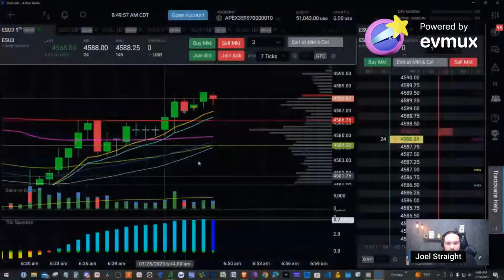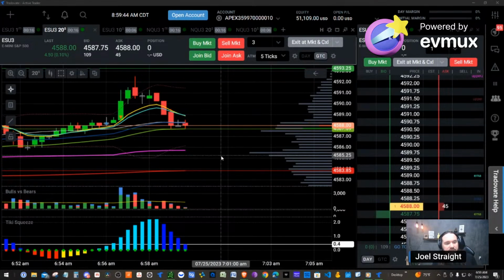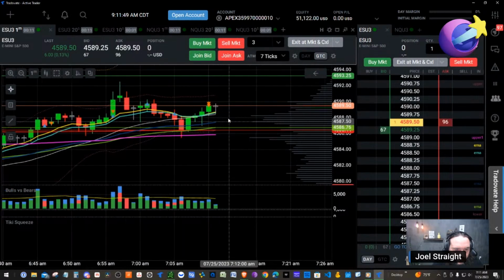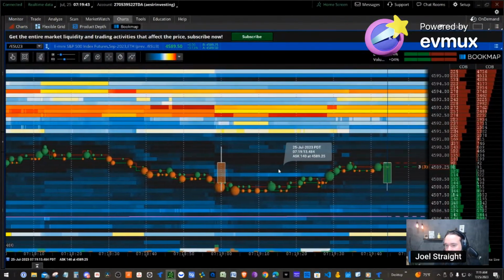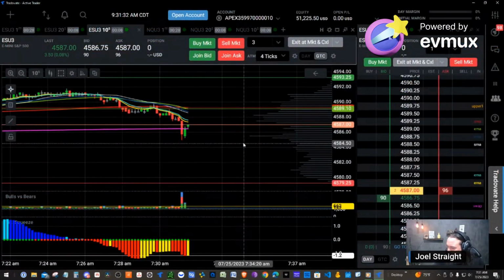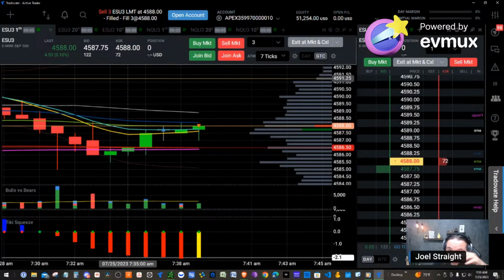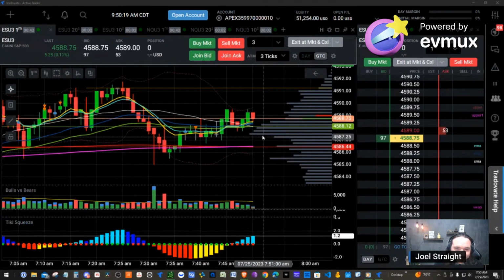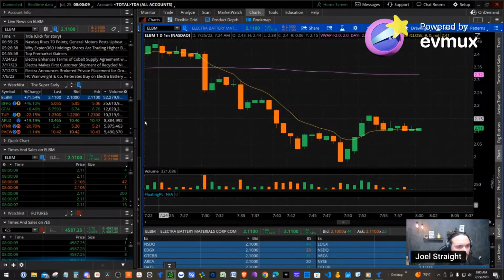7/25/23 - Live Trading Futures During Consumer Confidence and Home Price Index - Volatility Inbound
Join the mailing list and get notified every time I drop a video and other hot info on stocks, crypto, entrepreneurship, and other awesomeness!

We've got an awesome Discord community of people just like you to help you grow your strategies, your business, and your mindset! We're here to help YOU grow YOU!

We’re LIVE trading the ES + other futures today! We are currently doing an evaluation with Elite Trader Funding to attempt to earn funding in a $100k account! Join us on that journey!

We may also paper trade using Think or Swim as well to validate our strategies!
Thank you SO MUCH for joining this stream, liking, and supporting the channel!

I, nor anyone on this channel, collectively known as we moving forward in this document, is not considered a market professional and we are not liable for any losses taken in the financial markets.

🍏Any and all of the content placed on this channel is for entertainment purposes only and is not to be considered financial advice in any manner, including, but not limited to, any particular trading or investment strategy. We recommend that you always do your own research, develop your own skills, and make your own decisions, at your own risk.

📉Any and all trading contains substantial risk and is not for every investor. In fact, most traders lose money.  It is suggested that you prove profitability 💰 in a simulator before trading with real money.